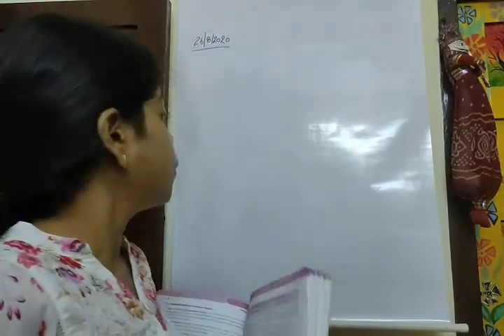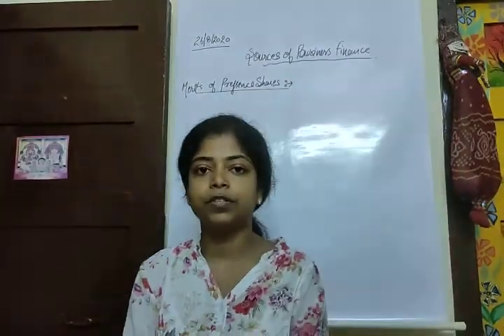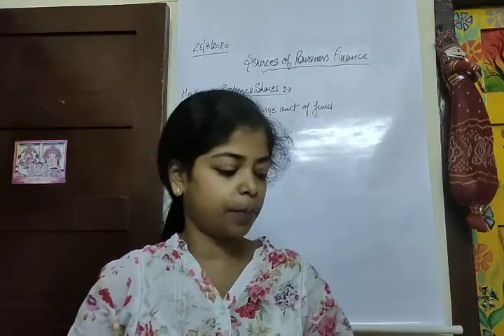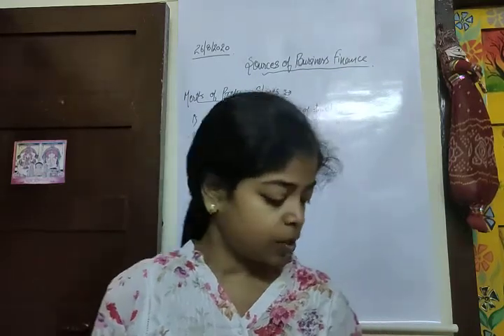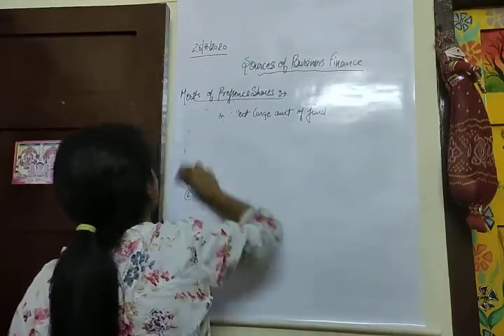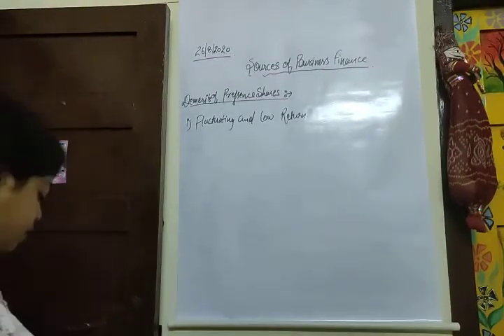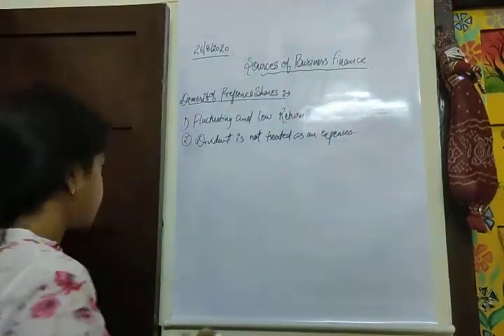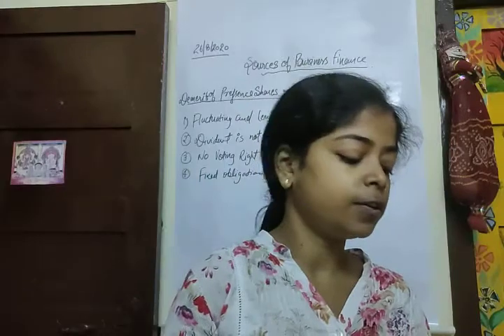Class 11bst...merits and demerits of preference share